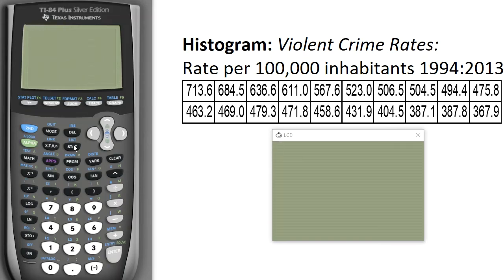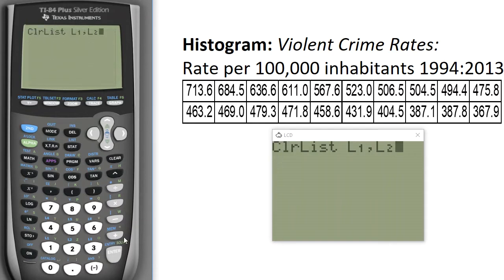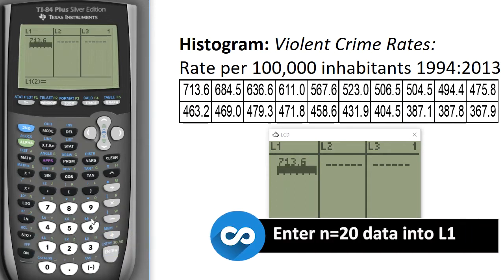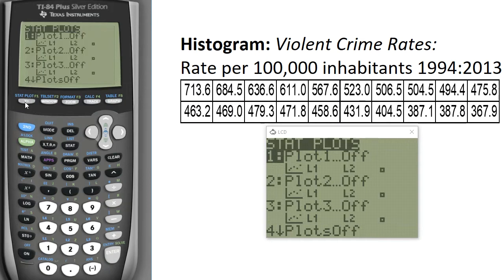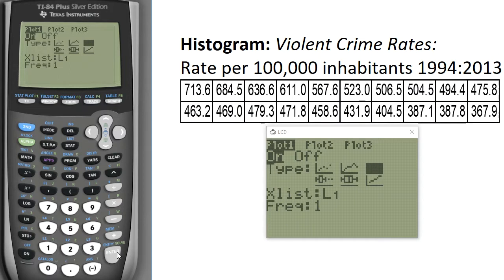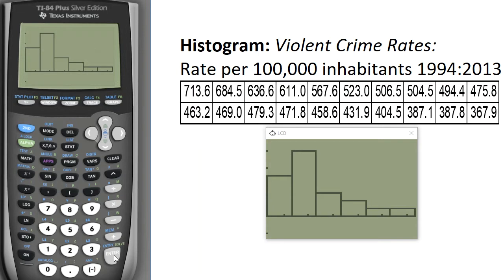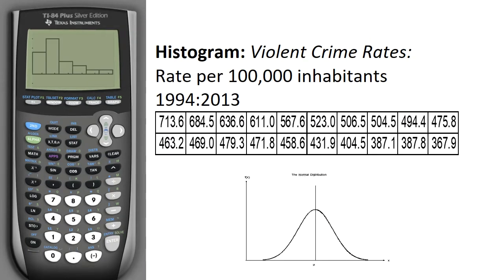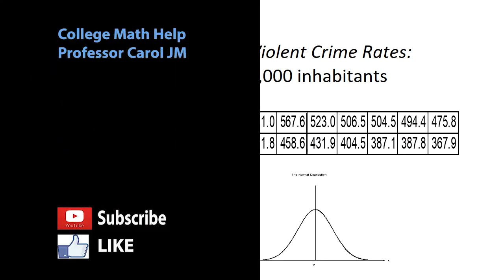Create A Histogram